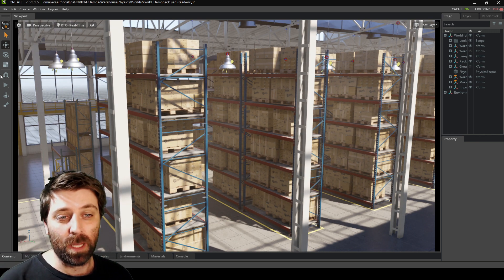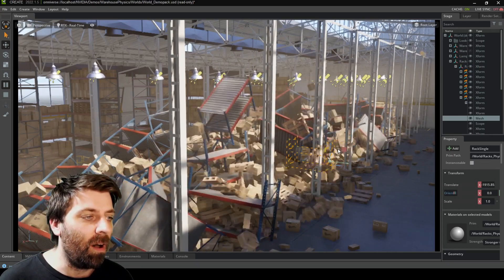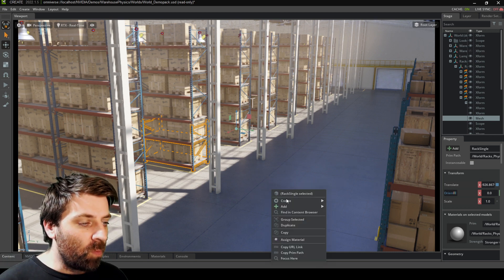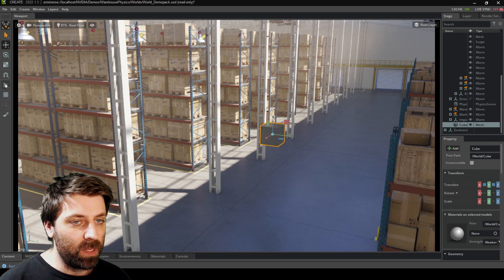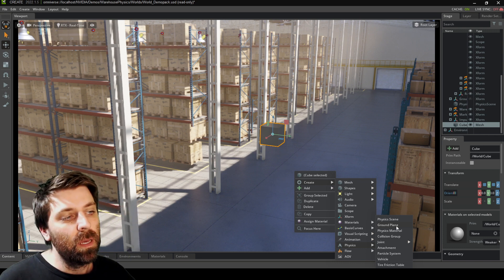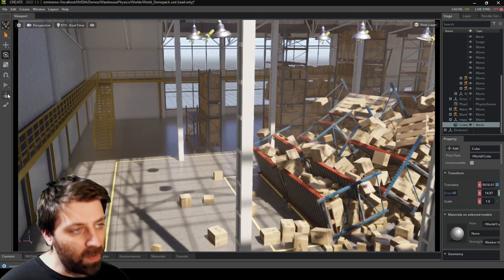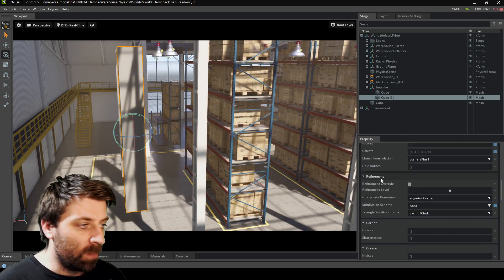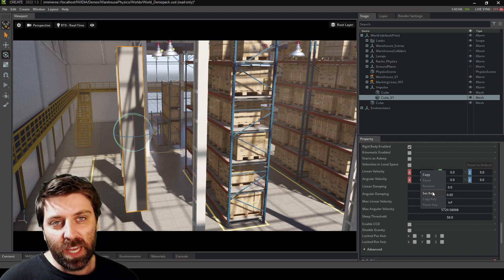The BEST Application for Physics Simulations - Nvidia Omniverse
In this video we go through and show case the project file that is provided free by Nvidia Omniverse to show how well the physics simulation works in a 3D setting by knocking over almost 8500 objects.